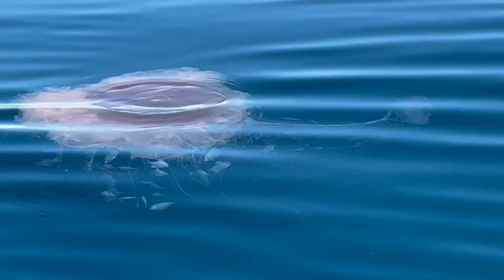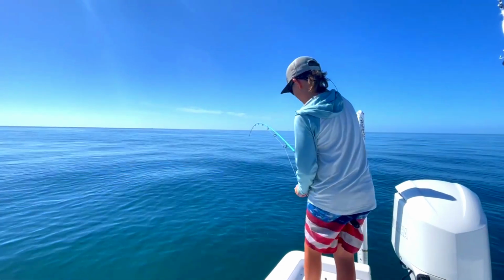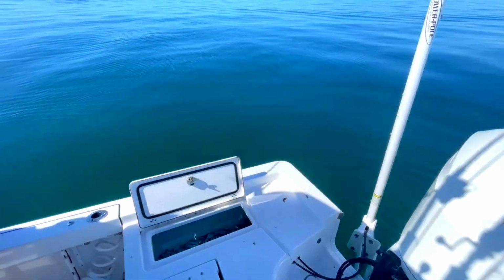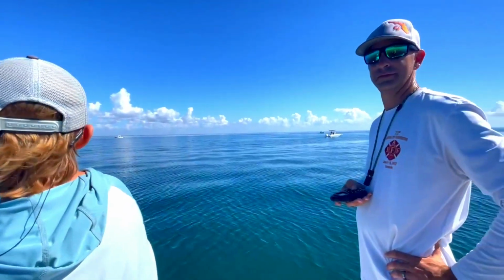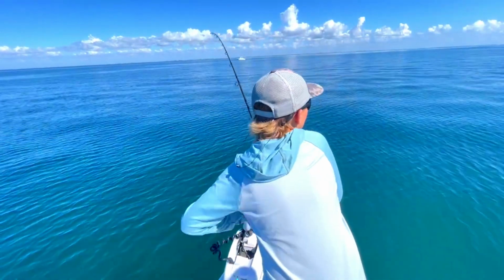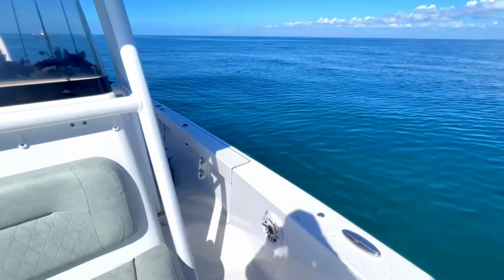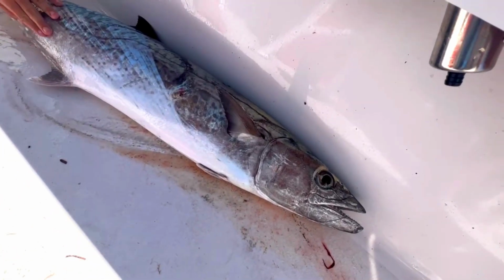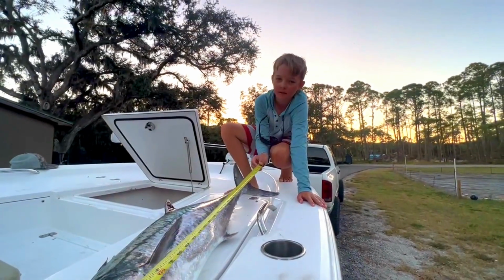SMOKER KINGFISH! FLORIDA REEF FISHING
Catch Up With Cam with his latest catch!!! This fish really put up a fight!!!